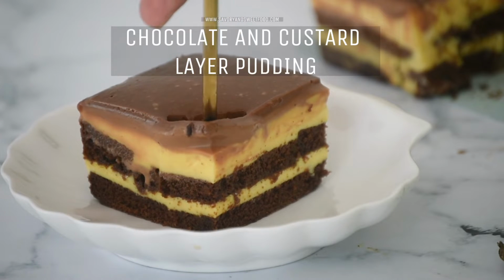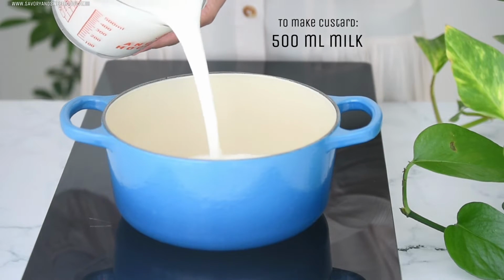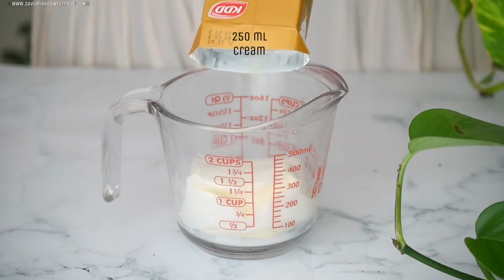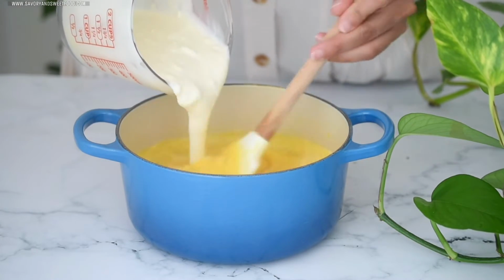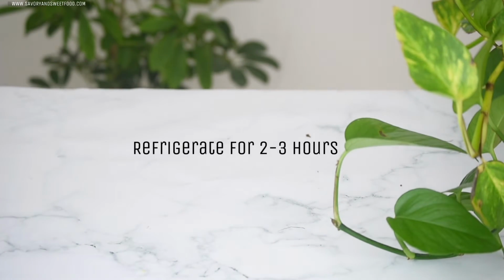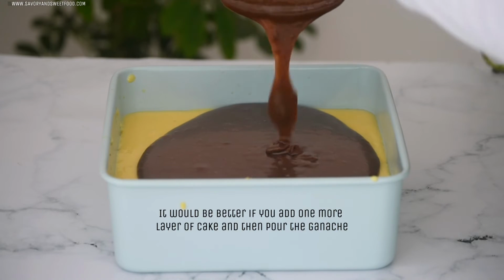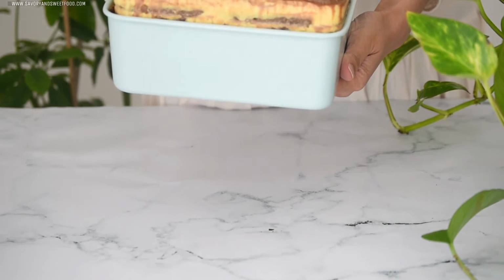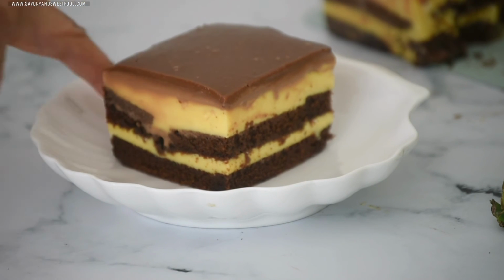CHOCOLATE & CUSTARD LAYER PUDDING | No-Bake | Super Easy Dessert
Store bought chocolate pound cake is layered with a rich blend of custard, whipping cream and milk and topped with a thick chocolate sauce. Beautiful!!

INGREDIENTS:

2 chocolate pound cake

for custard:
500 MI milk
250 M ream
1/4th Of tin sweetened condensed milk
2 sachet caramel custard powder

for ganache:
145 Gram milk chocolate
1/2 Cup whipping cream